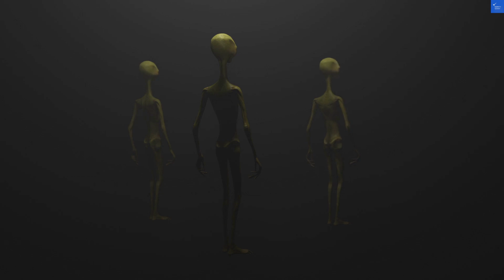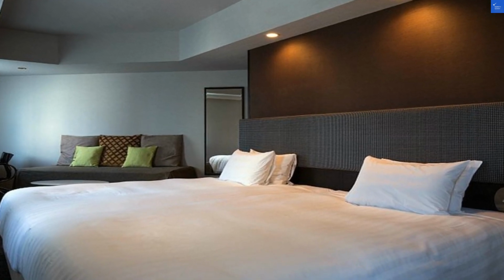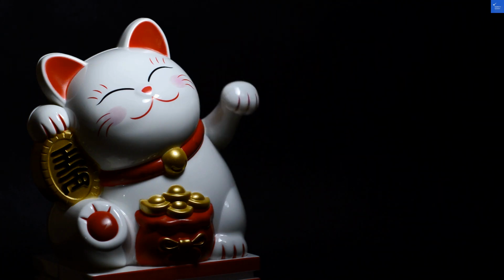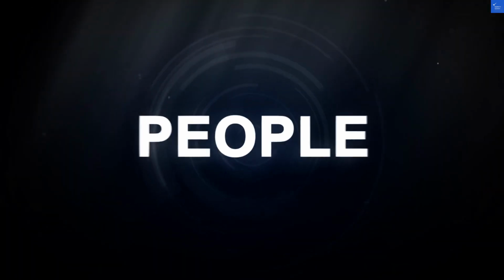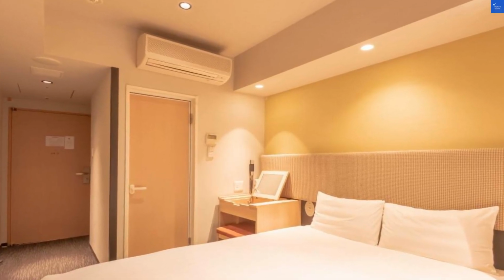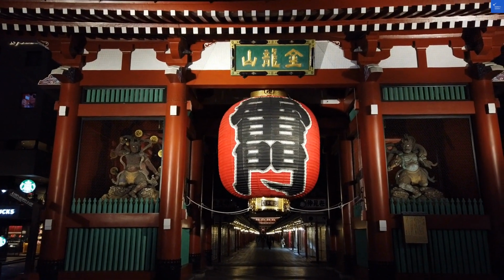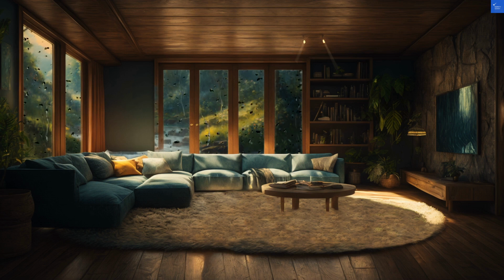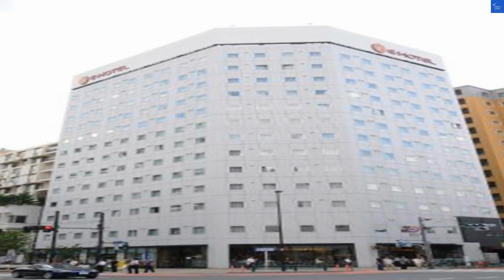E Hotel Higashi Shinjuku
🏨 Book this hotel or other affordable and cheap hotels & flights 🎟️ Discover culture & attractions worldwide with easy ticket booking 🚕 Seamless airport transfers 💸 Save on every purchase

where you can scan any website, company, and hotel to know if it's worth it or a scam.

In this video, we explore E Hotel Higashi Shinjuku, a budget-friendly accommodation option in the heart of Tokyo. Perfectly situated near Shinjuku, this hotel offers convenient access to public transport, making it an ideal choice for travelers looking to explore the vibrant city. We’ll provide an in-depth review of E Hotel, highlighting its amenities, room features, and overall